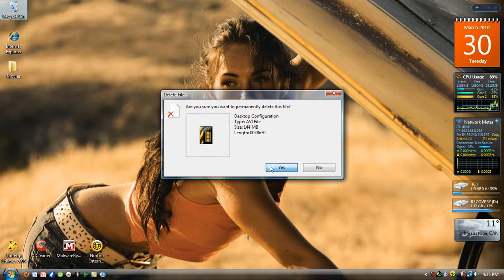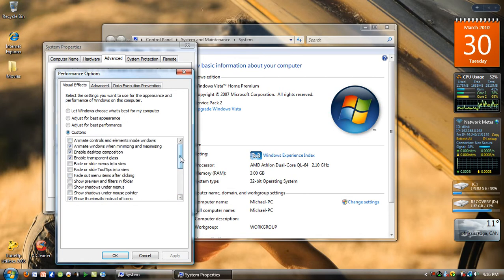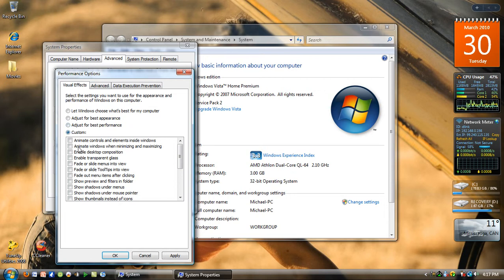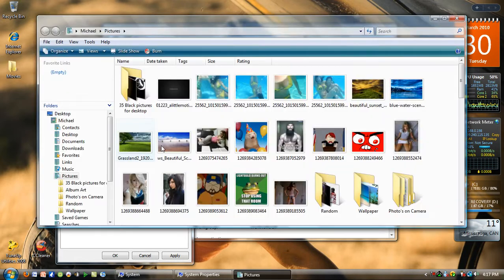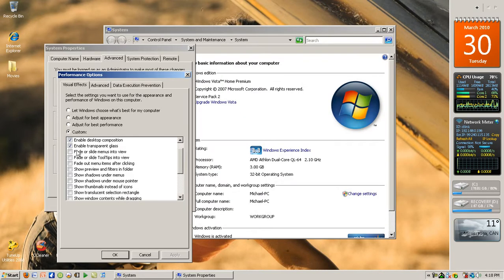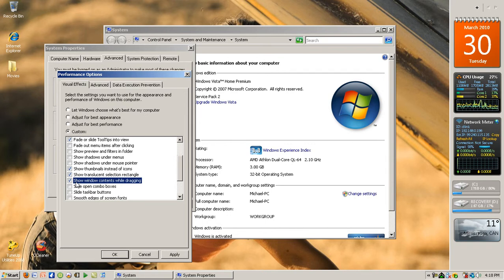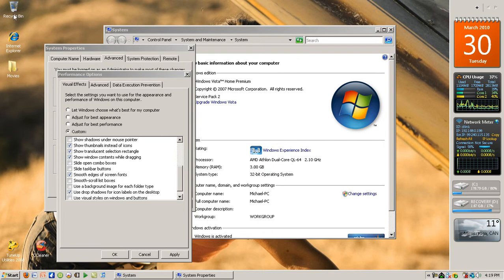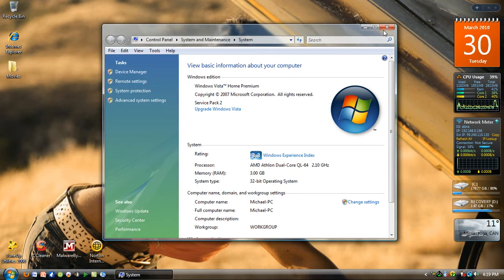how to Save RAM (every little bit counts) HD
heres how to free up some ram!